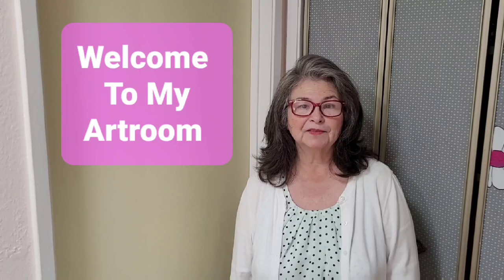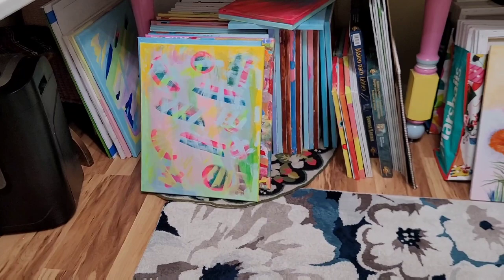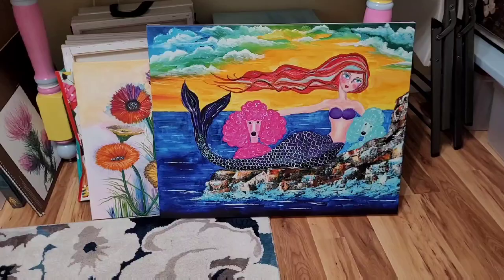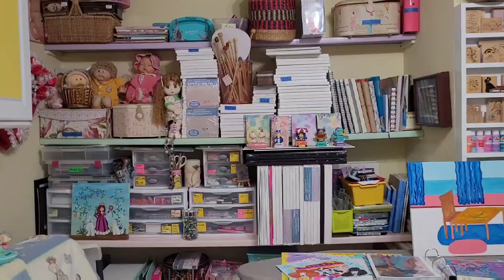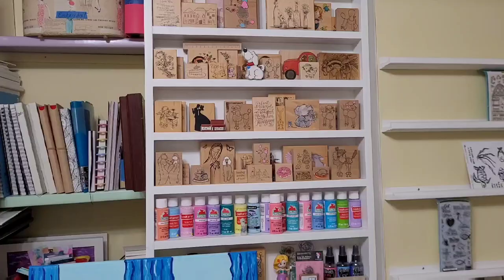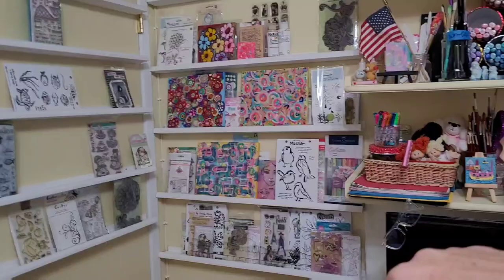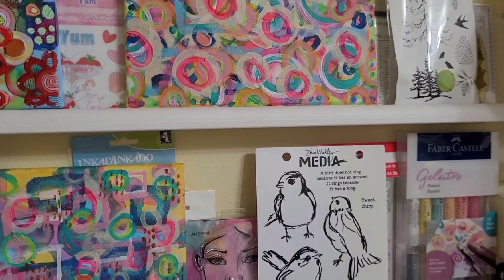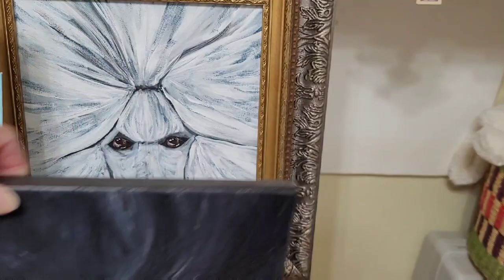Welcome to my Artroom Tour!!!